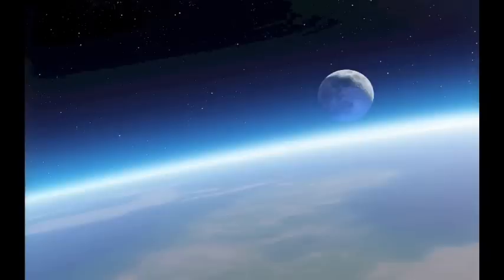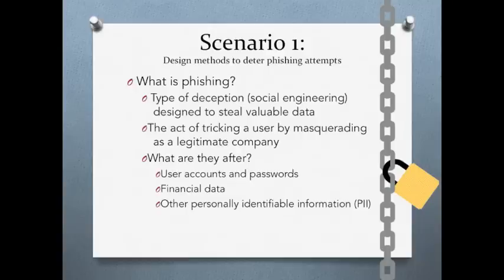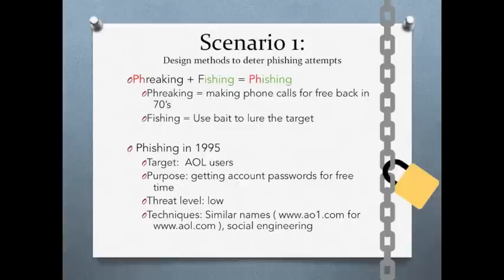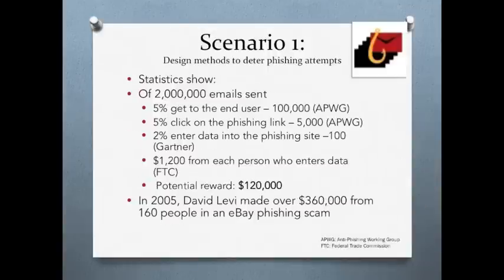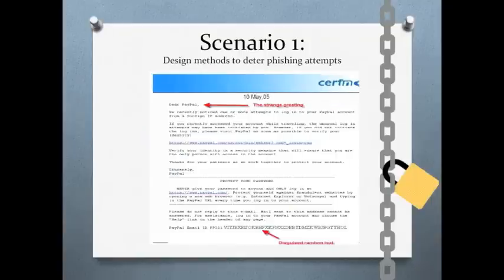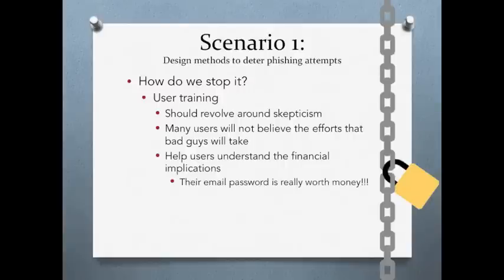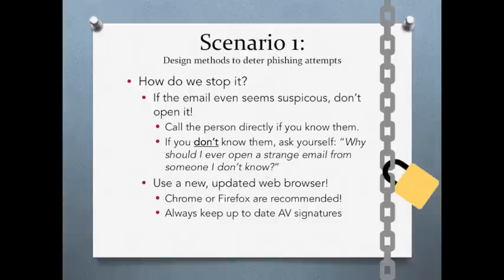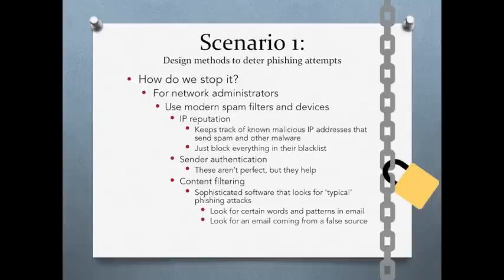TSA Skills Competition - Cyber Security - Scenario 1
This video series is a presentation of information for the TSA Skills Competition for 2013.  It covers 8 scenarios, all involving cyber security.
In this scenario, we are going to look at phishing attacks, and ways that engineers can deter these attacks.